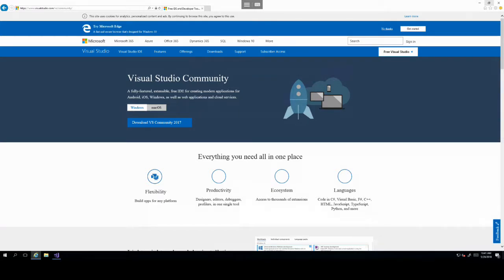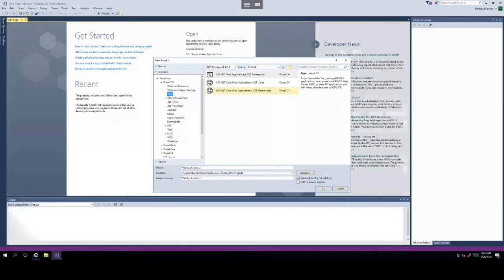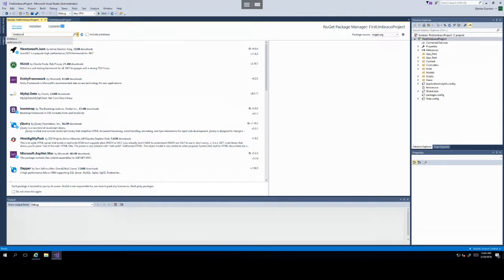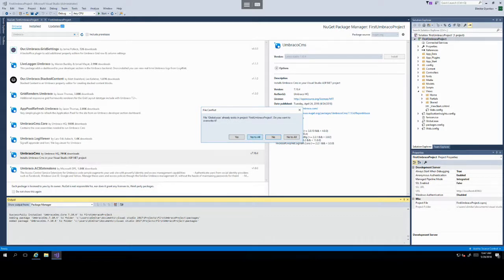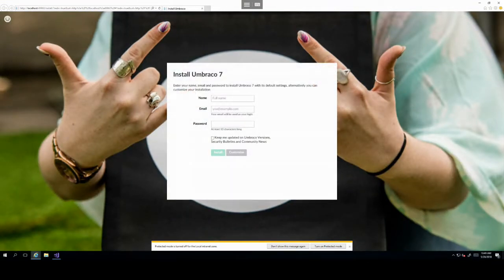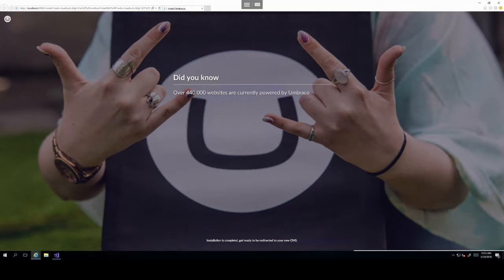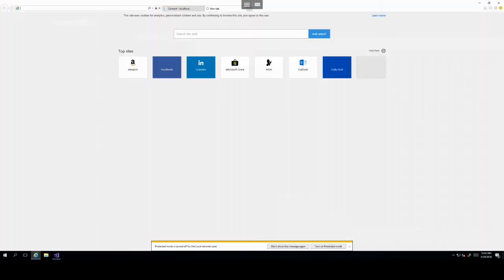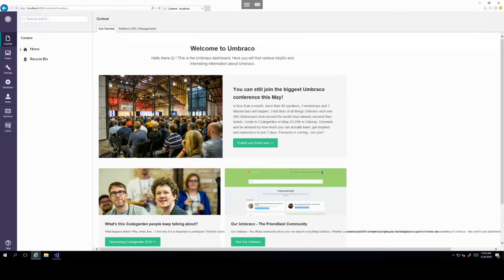Umbraco Beginner: Setting up Umbraco on your machine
This is a tutorial on how to set up a local installation of Umbraco on your machine using Visual Studio.

Umbraco is a CMS(Content Management System) platform that allows developers to create websites that are tailor made for their clients. As a CMS it provides great separation between code and content management. Its flexibility is what makes Umbraco one of the most versatile CMS systems on the market.